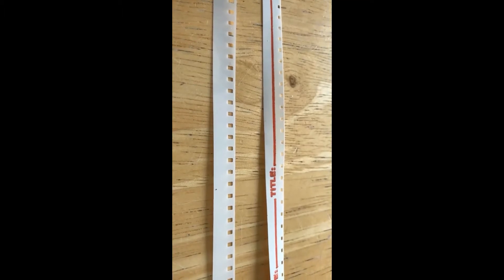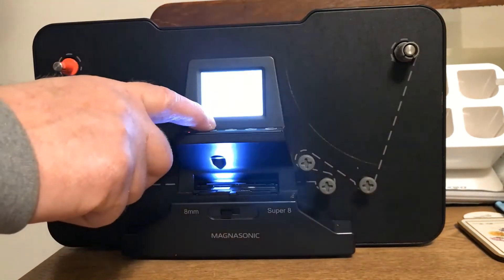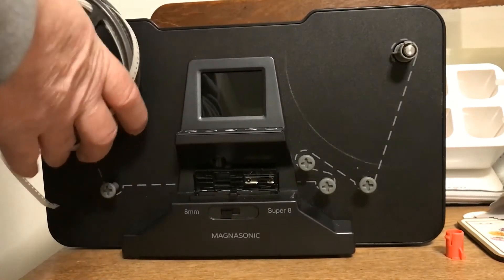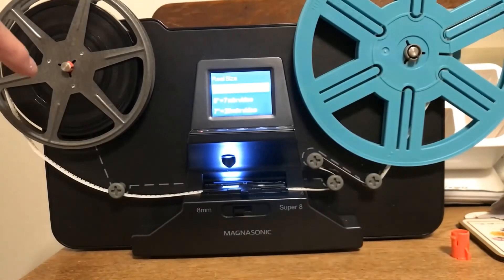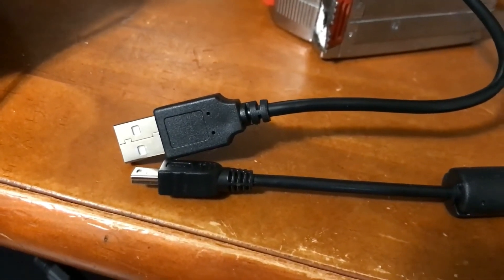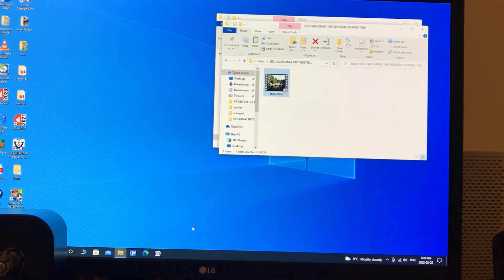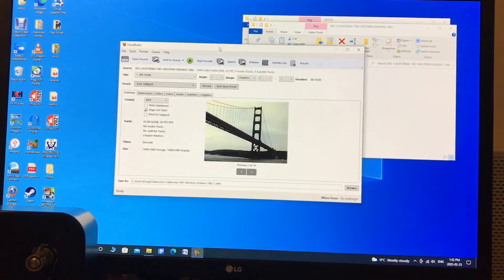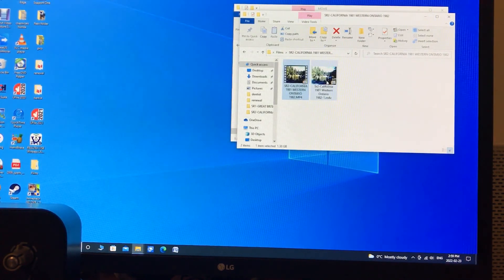SCANNING 8MM FILM WITH A MAGNASONIC FS81 AND CHANGEING THE FRAME RATE WITH HANDBREAK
I will show you how to use a magnasonic fs81 film scanner and produce a video file from 8mm film. 8 mm film was shot at 16 frames per second and the video produced will have a frame rate of 30 frames per second.
I will show you how too use a freeware program called handbrake to lower the frame rate to 20 frames per second